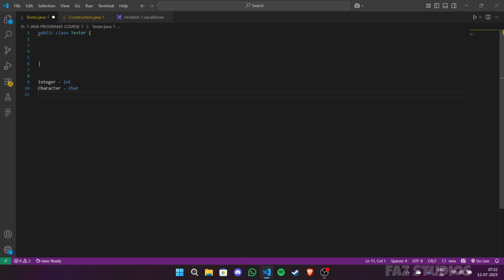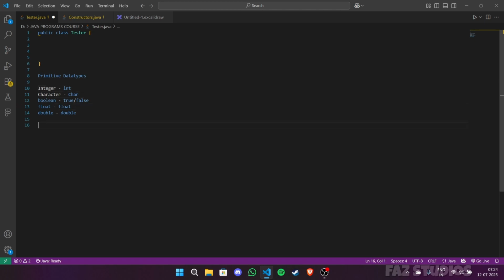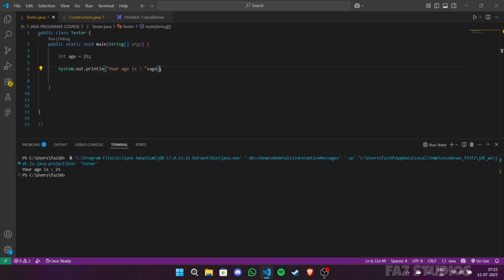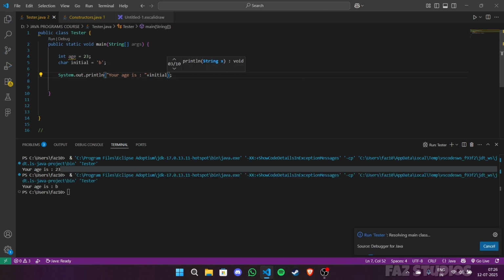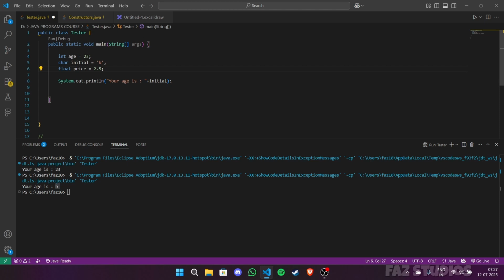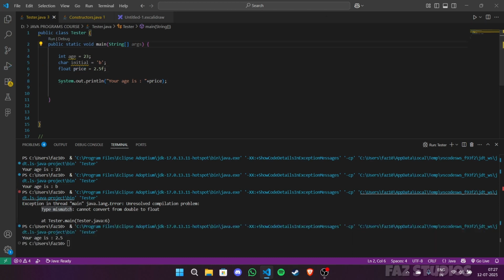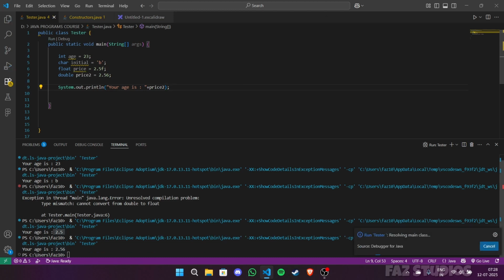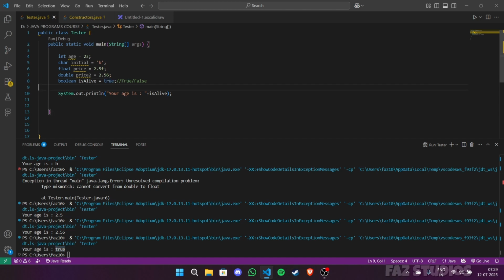Datatypes In Java | Java Full Course 2025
This Video is About all the datatypes in Java And How They are used in real-life scenarios.